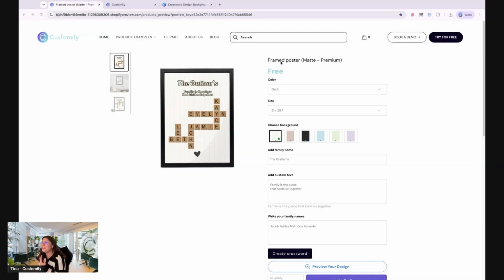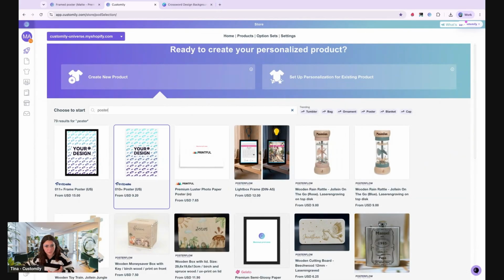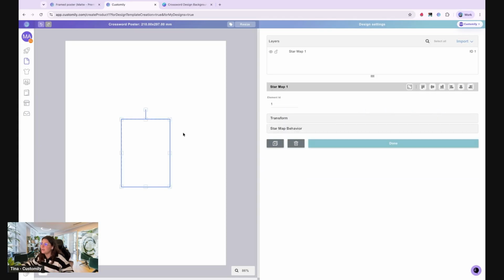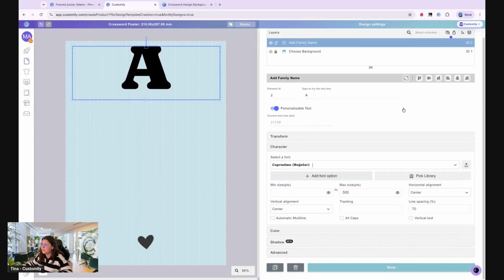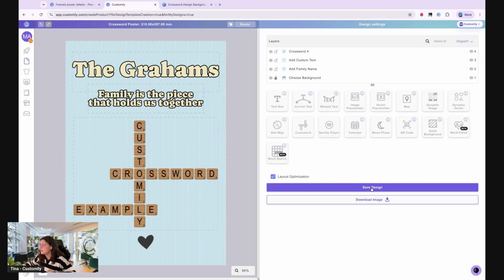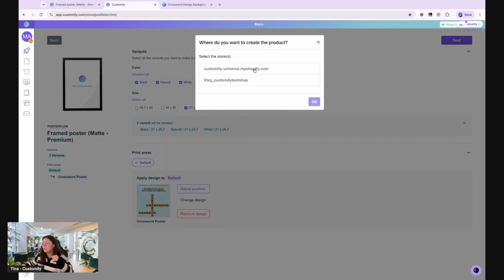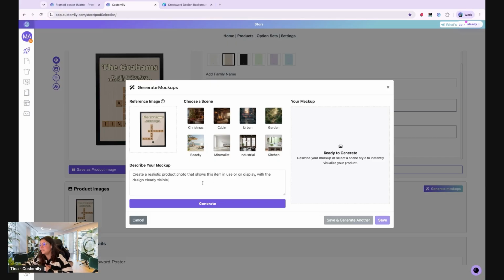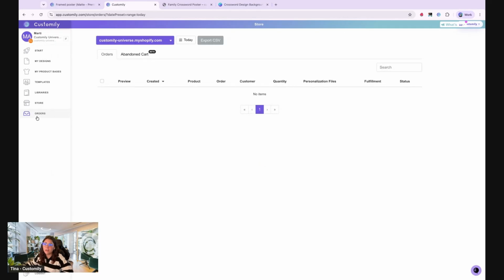How to Create Custom Crossword (Scrabble) Posters That Sell - Shopify + Customily Full Tutorial 🧩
Start selling personalized crossword Scrabble posters in your store, with this complete step-by-step tutorial using Customily ✨

In this video, you’ll learn how to create high-converting crossword (Scrabble) posters with a seamless shopping experience your customers will love 💜

We’ll walk you through the full process:
01:16 - Quick overview of Customily
03:28 - How to Create a Customizable Design with Crosswords (Scrabble)
10:50 - How to Add your Design to a Product (POD provider)
14:36 - Editing your Product Listing + How to Generate Realistic Photomockups for your Products with AI

By the end, you’ll have a ready-to-sell personalized product optimized to sell all year long! 🚀

Start offering live personalization in your store today 💜

No matter where you sell, Customily helps you scale with personalized products that increase conversion rate and AOV 🎨🚀

At Customily, we help businesses create and sell personalized products effortlessly by providing the best tools for customization on Shopify, Etsy, WooCommerce, and more. Whether you're looking to enhance your store with live previews, automate production, or boost conversions with unique designs, we’ve got you covered! 🎨✨